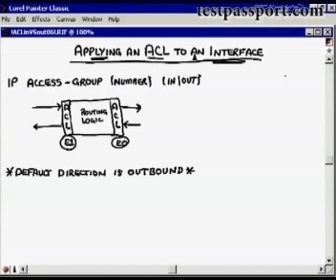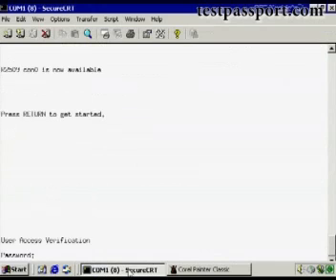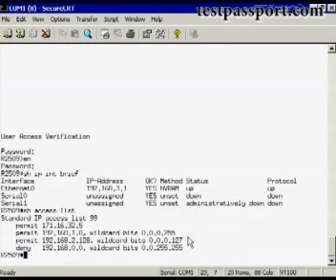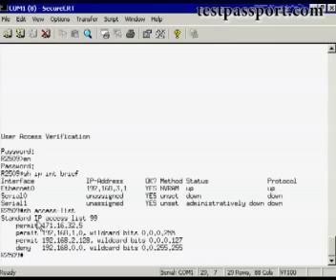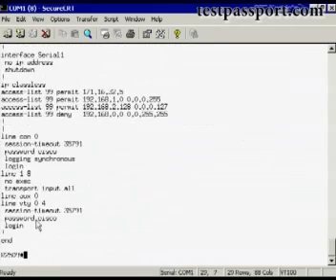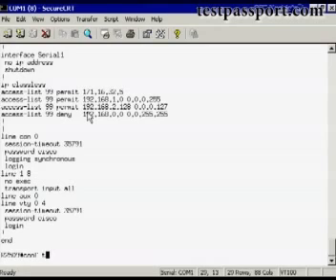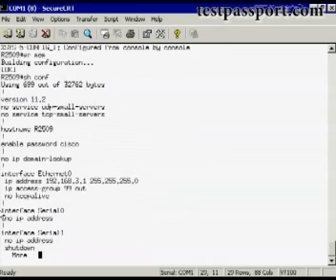IT certification CCNA 1-007